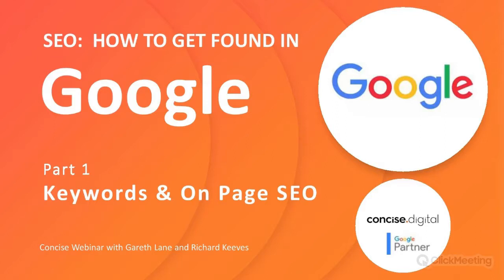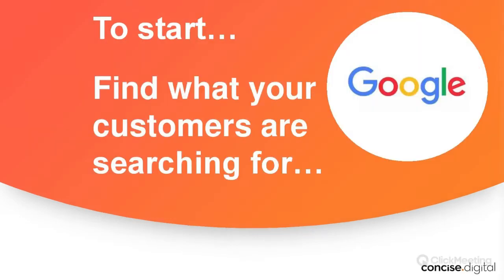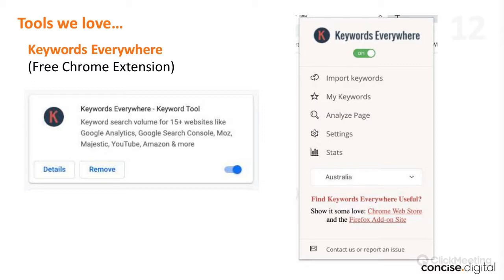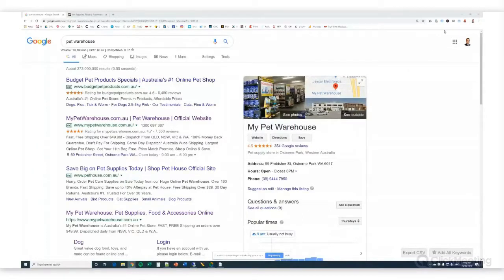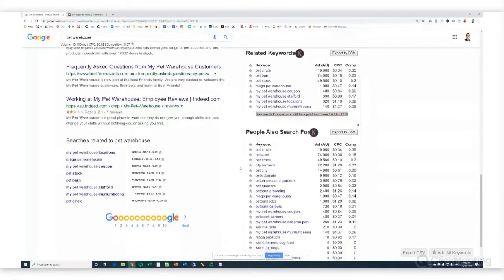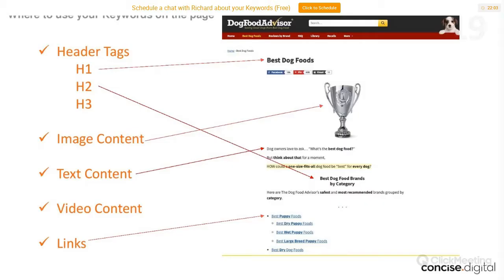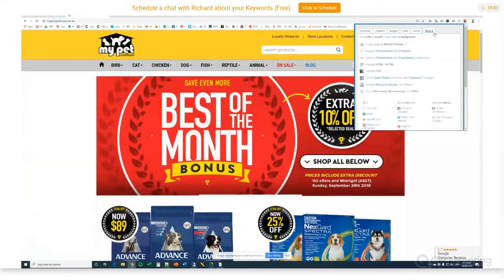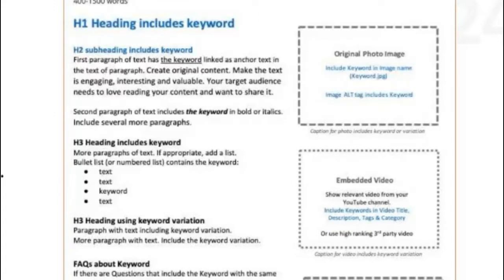How to get found in Google, covers Keywords and On Page SEO (Concise Webinar)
This Concise Webinar is about SEO and how to get found in Google.  The session discusses how to find your Keywords, and where to use the Keywords for good On Page SEO (Search Engine Optimisation) and rankings.

The webinar presenters are Gareth Lane and Richard Keeves, Directors of Concise Digital.